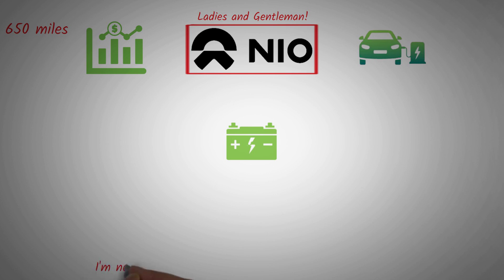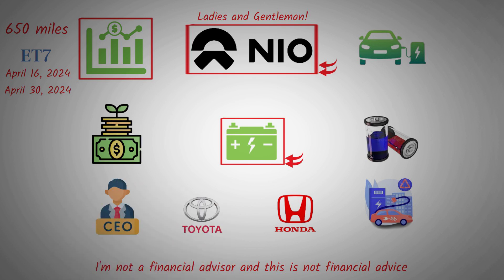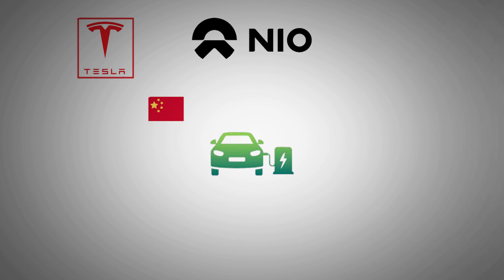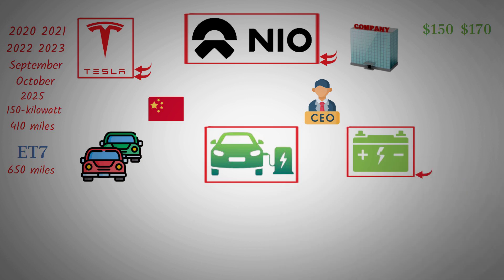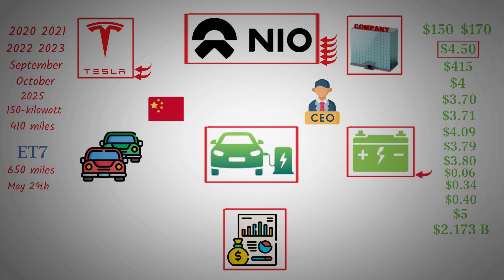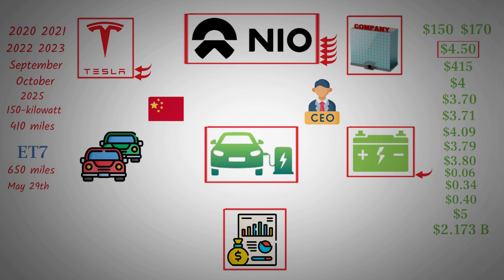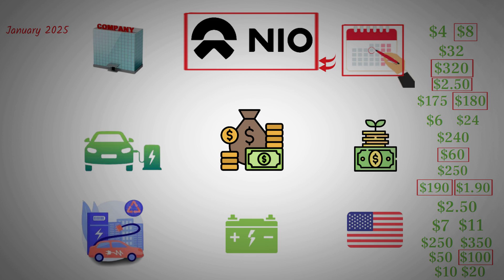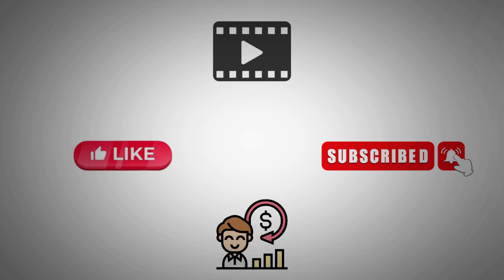NIO Solid-State Battery Breakthrough - NIO stock.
Today focus is on NIO and its groundbreaking semi-solid state battery technology. NIO advancements promise longer range, faster charging, and increased lifespan for electric vehicles. With CEO William Li vision, NIO is not just revolutionizing EVs but also transforming how we think about battery technology. Despite challenges like import taxes and sector volatility, NIO innovative approach sets it apart in the market. Moreover, NIO strategic moves, including pre-orders for the ET7 with the new battery, and plans for global expansion, indicate a promising future. Their power swap stations and cutting-edge battery tech position them as leaders in the EV space. While risks exist, NIO potential for growth and impact make it an intriguing investment opportunity worth considering.